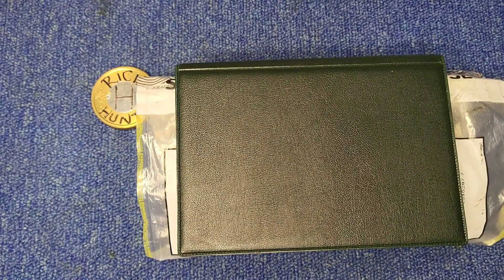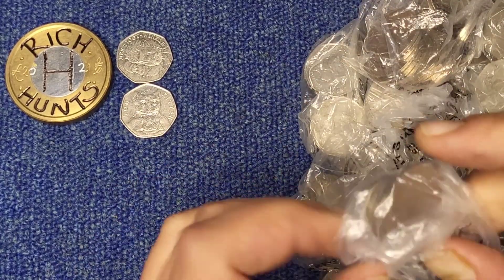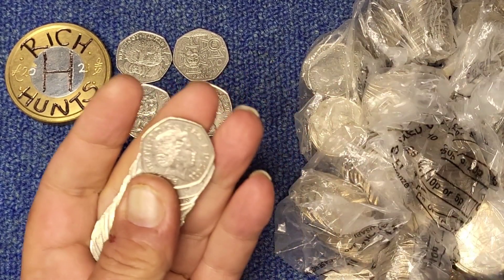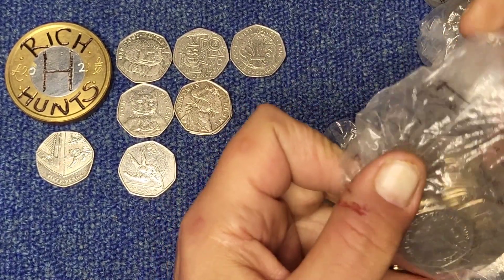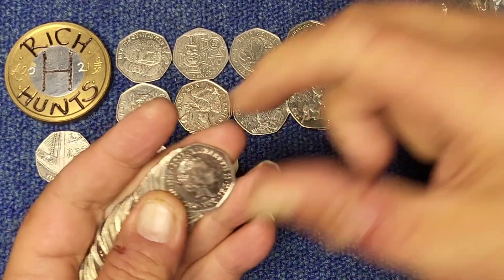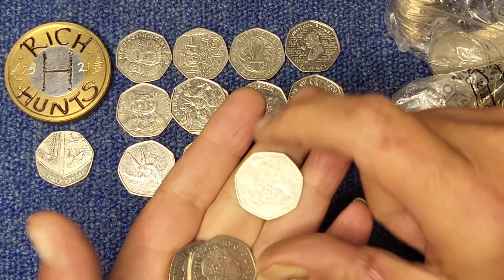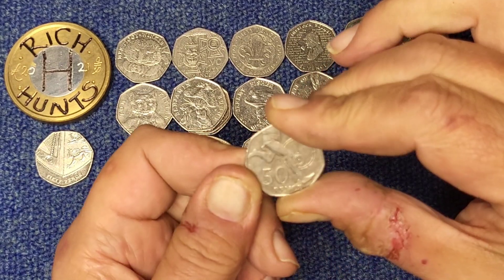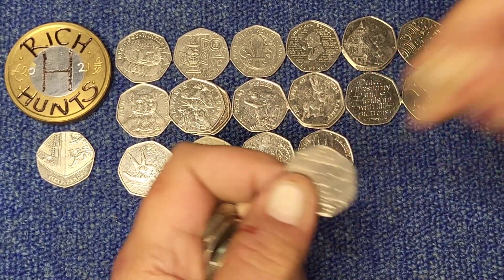50p Coin Hunt, Book 4.1, Episode 17.